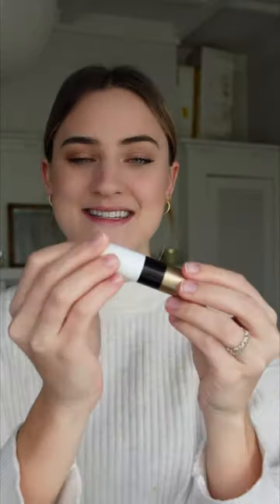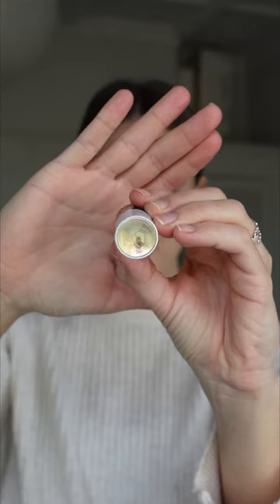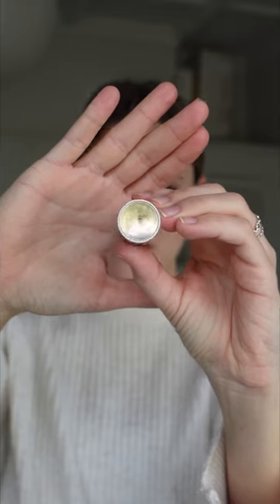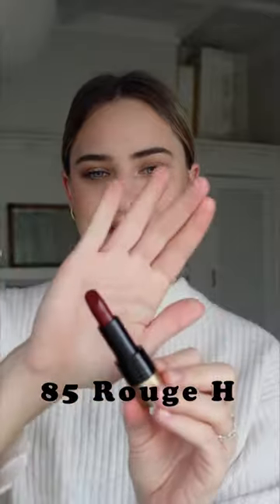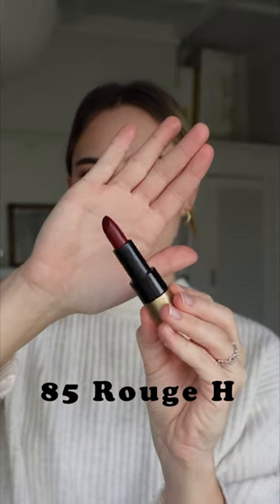Rouge Hermes Satin Lipstick - Rouge H 💄 My most expensive lipstick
A first impression of my first Hermes Lipstick 💄

Rouge Hermes Satin Lipstick - Rouge H
L I N K  T O  P R O D U C T

S O C I A L  M E D I A :
↠ Instagram Anna: @annasophiaslife

M Y E Q U I P M E N T :
↠ Camera: Canon 6D Mark ii
↠ Vlogging Camera: Sony ZV-1
↠ Microphone: RØDE VideoMic Pro